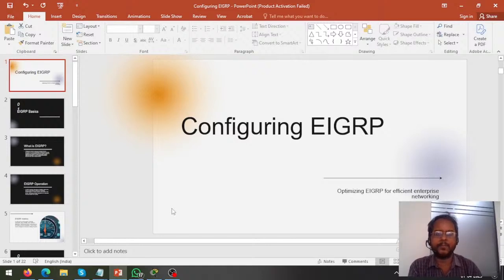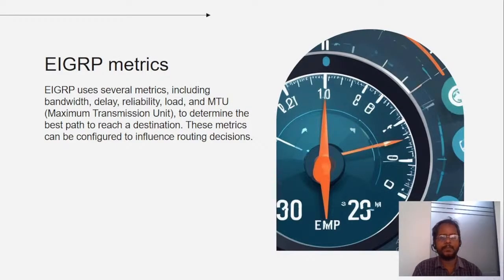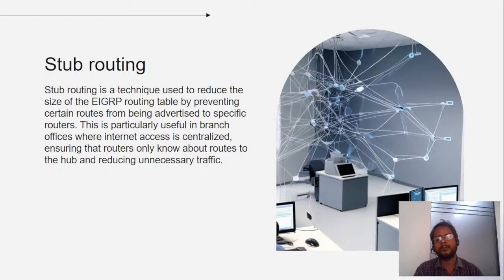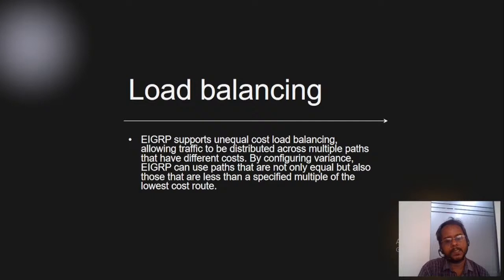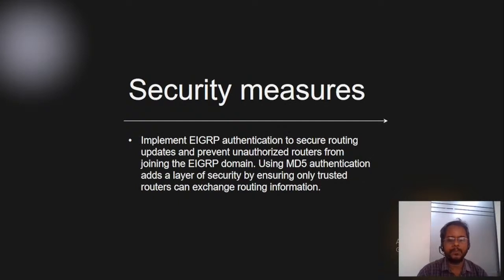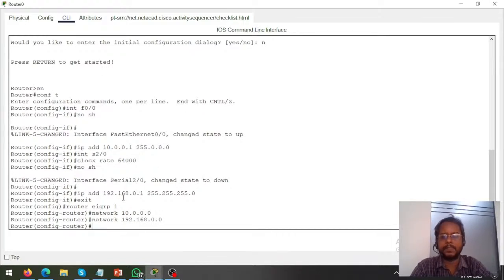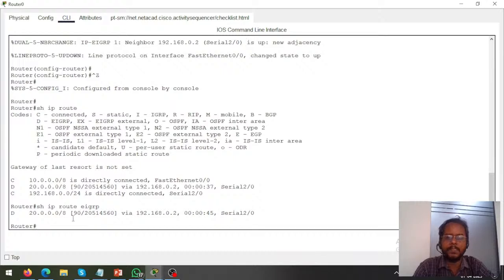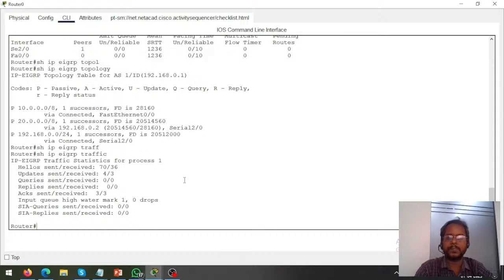Configuring and Optimizing EIGRP for Enterprise Networks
EIGRP is a dynamic routing protocol ideal for enterprise networks due to its speed and scalability. Configuration includes setting autonomous systems and enabling interfaces, while optimization involves route summarization, metric tuning, passive interfaces, and stub routing. These practices enhance routing efficiency and network performance.